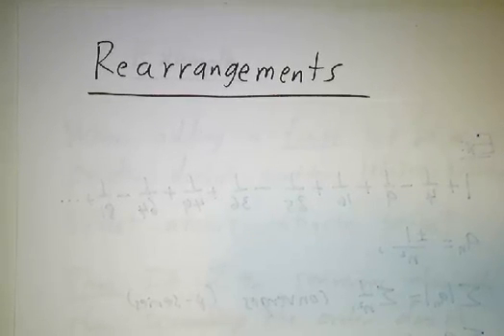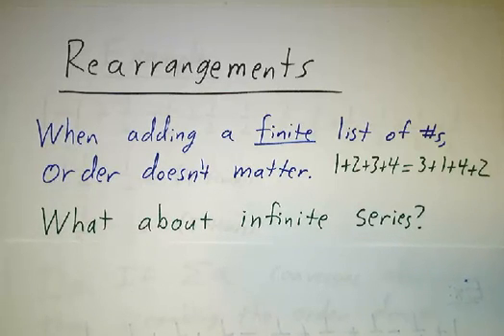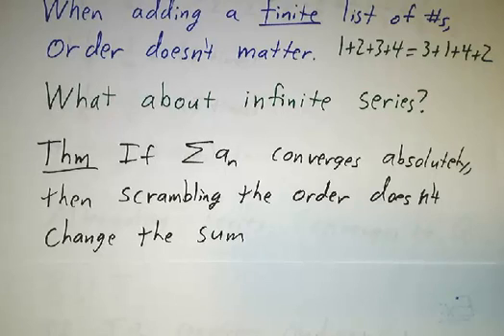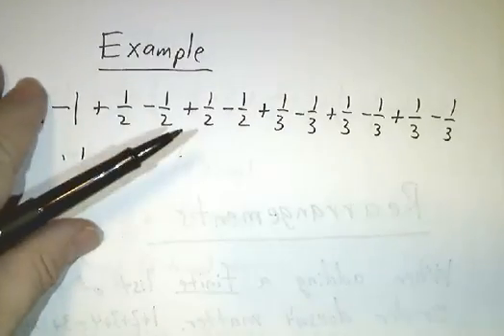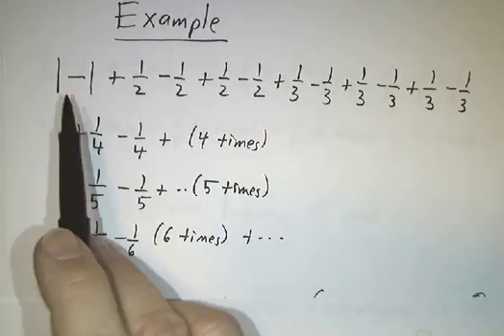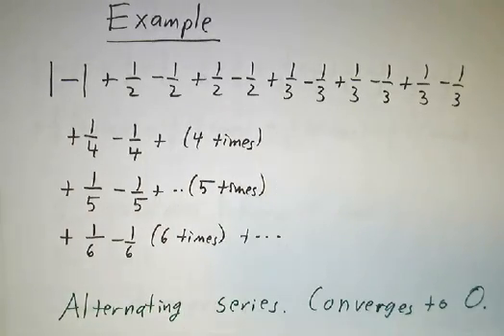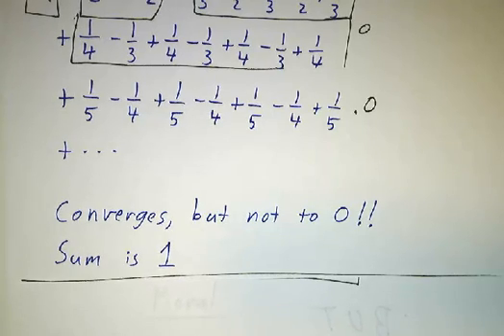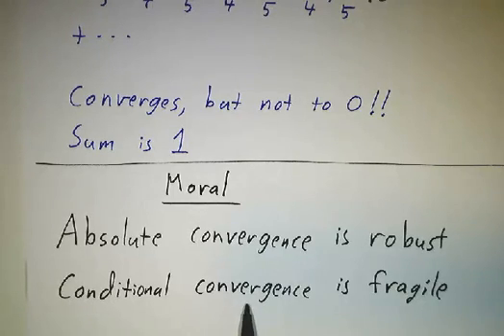Rearranging terms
If you rearrange the order of terms in a conditionally convergent series, then you can change the sum, or even make the series divergent.